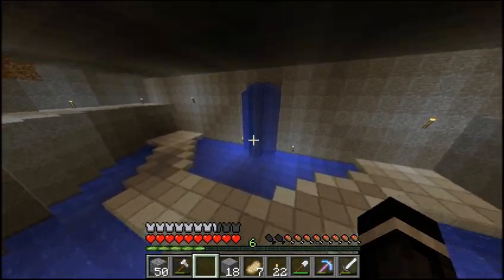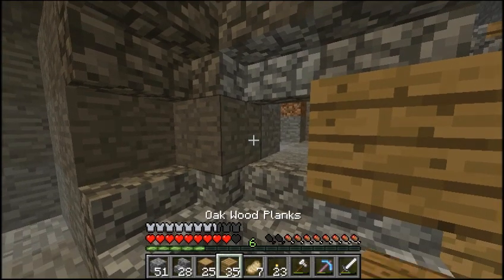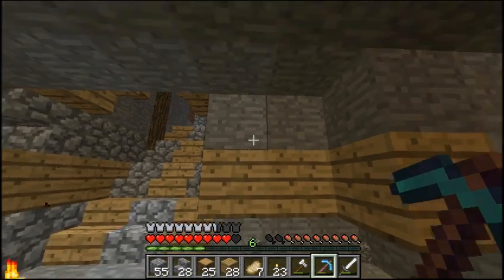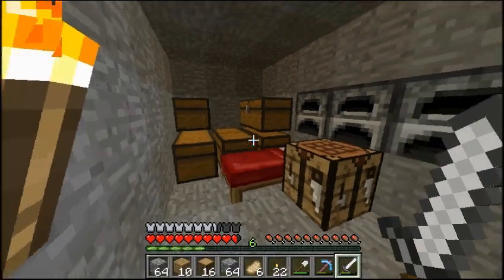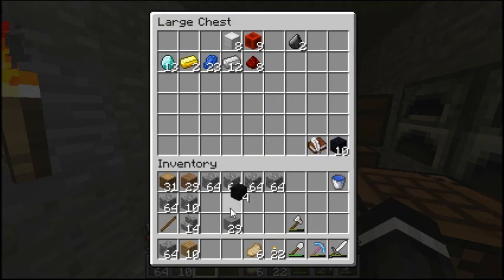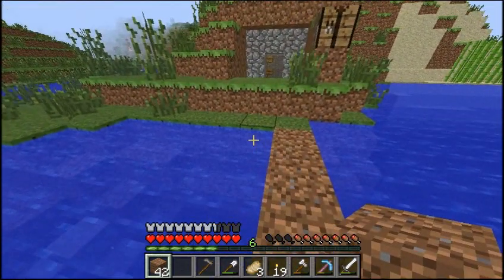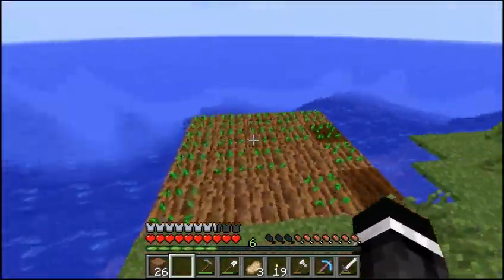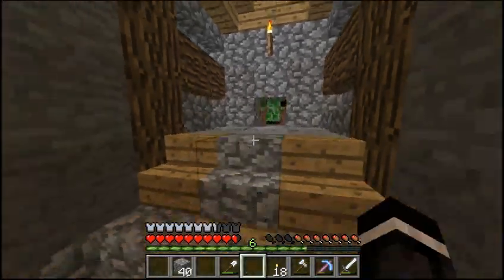Minecraft:: Let's Play: Episode 3 We need more food...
We work more on our base today, along with making some cool small farms. Thank you guys for watching, your comments are much appreciated!